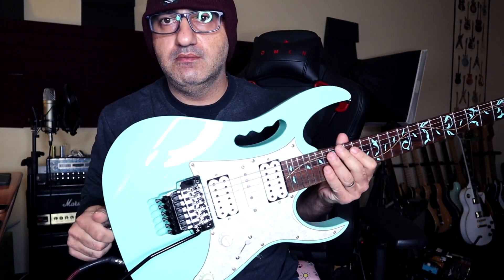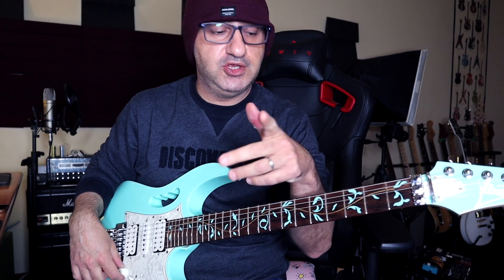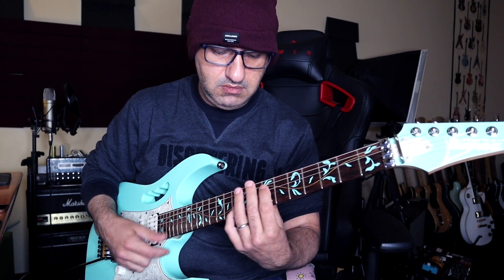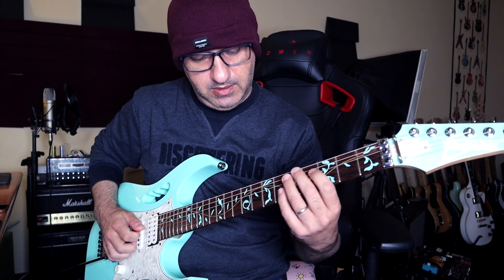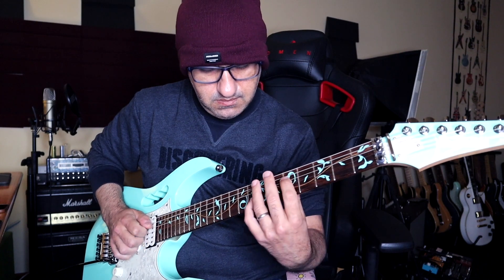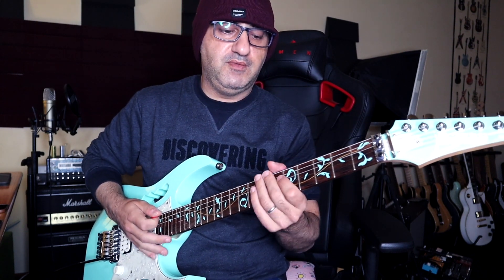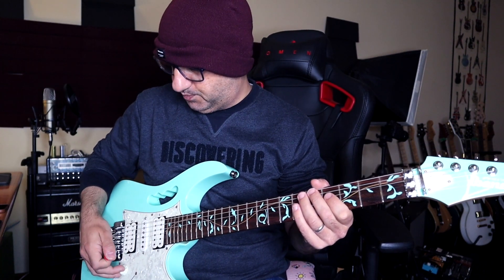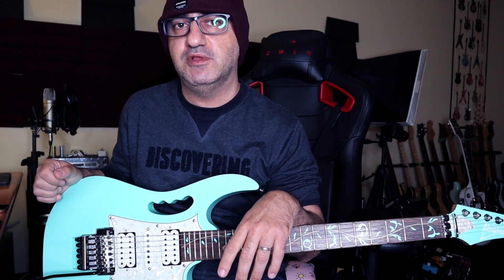BOSS GT-1000 - FREE STEVE VAI TENDER SURRENDER PATCH!!!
Kind Regards.